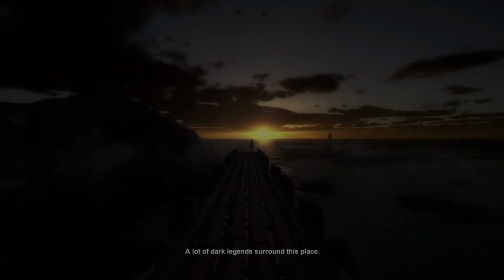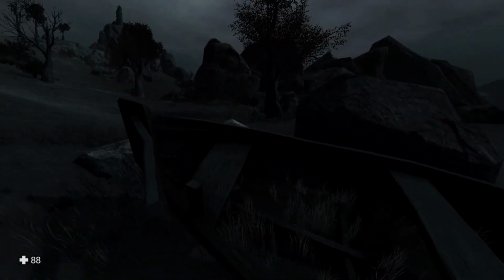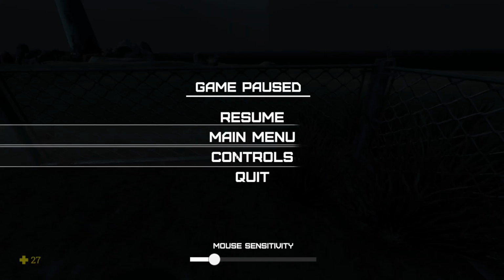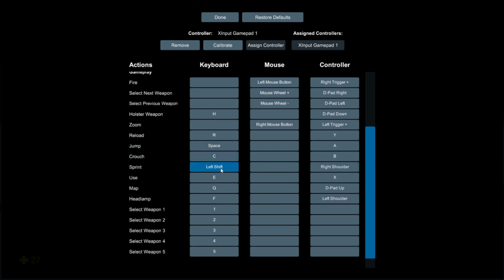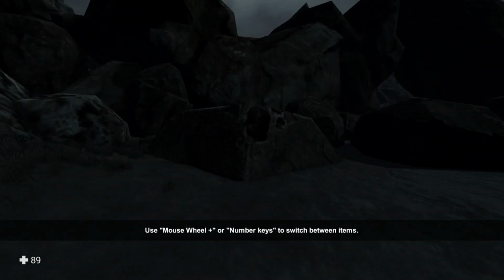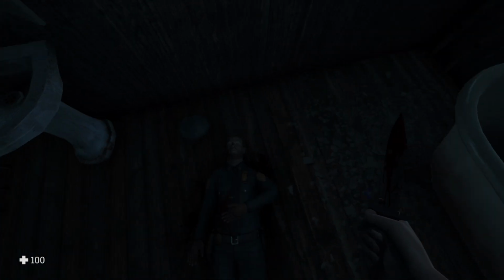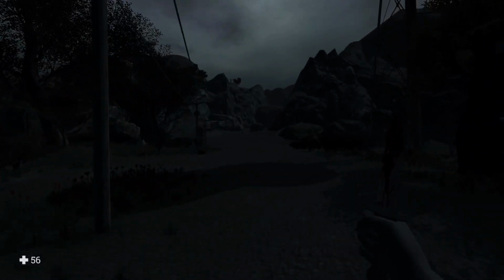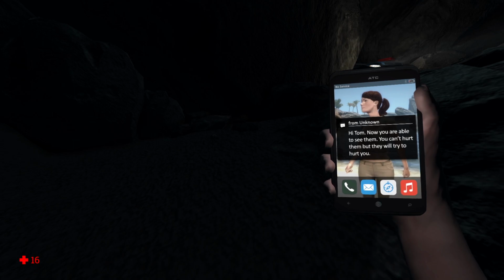Shadows Peak (on Steam) Demo First Look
A walking simulator with a horror theme. It is a scripted game and does have jump scares. The atmospheric footsteps, breathing, and jibberish seem to be on time based scripts. There was actually nothing there making the sounds. Nothing in the game was dynamic and based on the player, everything was just scripted events and you were walking through them. You can't hurt the demons, I do not know if you can outrun them either. Just make sure you have enough health to survive for when they touch you.